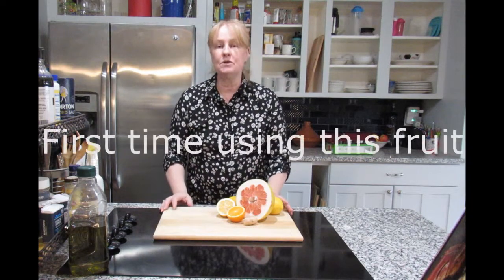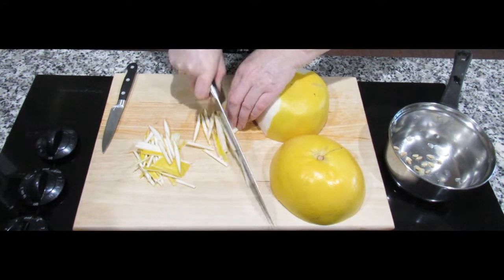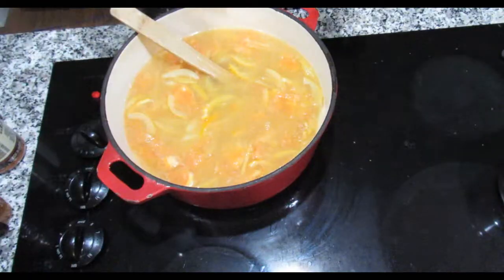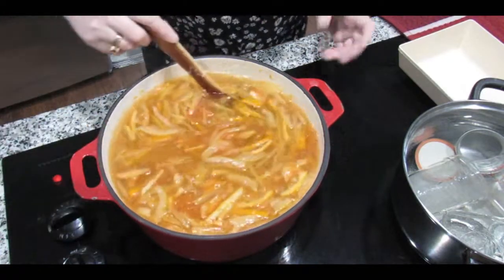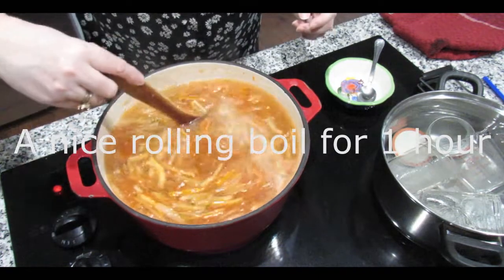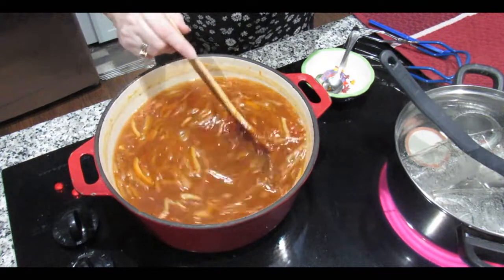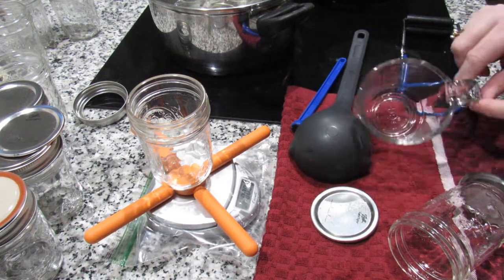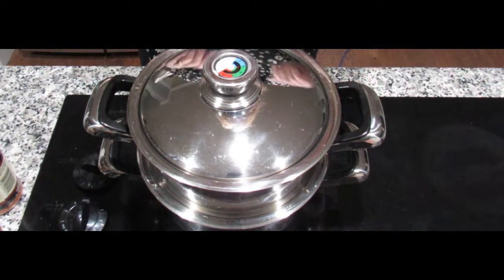Pomelo and Ginger Marmalade - Tips and Tutorial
The other day I went to the local supermarket and they had California Pomelo by the box load, which inspired me to make this marmalade.  Pomelo tastes a little like grapefruit, a little sweeter and less tart.  I added oranges and fresh ginger to round off the flavours a little.

This marmalade has a very delicate flavour, so I might add a little more Pomelo pith and fresh ginger into my next batch.

Recipe
1 Pomelo
500g/1lb Lemons
500g/1lb Oranges
175g/6 oz Fresh ginger - powders do not mix in well and rise to the surface,
3.5 ltrs/5 pts water - I split this between two pans
2.5kg/6 lb sugar

Put at least 4-4.5 pts water into a 6.5 qt pan and gently heat.  Put the juice and sliced ring of the lemons and oranges into the larger pot along with chopped Pomelo segments and sliced rind.  Bring to a rolling boil for 30 minutes.
In the smaller pot put all the pips and remaining flesh along with 1/3 of the Pomelo pith - if you want stronger marmalade then add more of the pith to the pan and simmer for 20 minutes.
Pour the contents of the smaller pan through a sieve into the larger pan and mash the contents till all the liquid has been pushed through.
Add all the sugar and bring the marmalade back to a rolling boil for an hour.
Prepare your jam jars and scales if you want exact measurements.
Allow the marmalade to cool a little and then fill jars with the marmalade to desired weight or height in the jars pop the lids on and then steam the sealed jars to finish off the storing process.

Life hasn't all been sewing and upholstery for me.  As lots of people do, I have worn many hats over the years.  I've worked in commercial kitchens, been a personal chef as and when needed, and yes, I did attend an online culinary school.  Sadly that didn't last more than 6 weeks, despite getting very good grades on two parts of the early course the school decided I wasn't up to their standard.  I am not one to give up on my passion and so have started a new channel to show you another side of me.